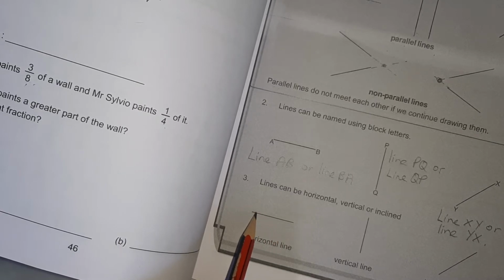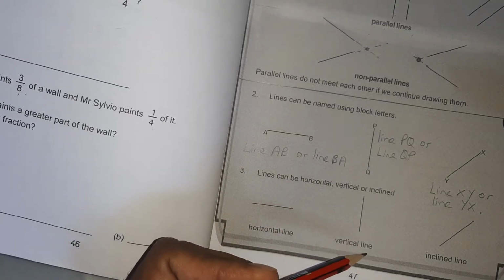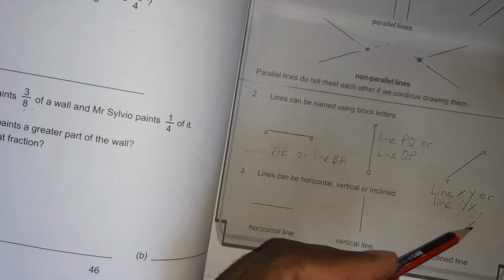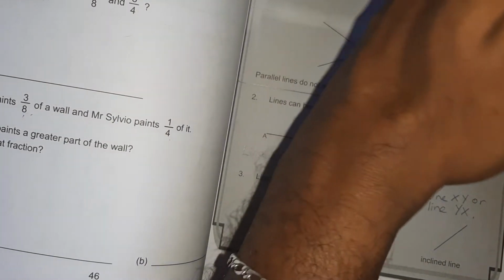Grade 4 lines( parallel/non parallel/vertical/ horizontal/ inclined lines)